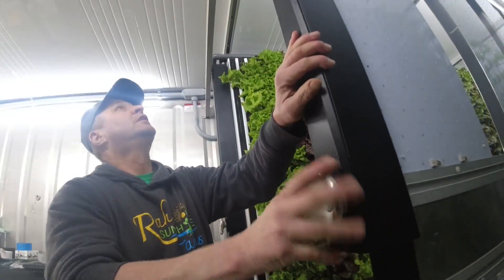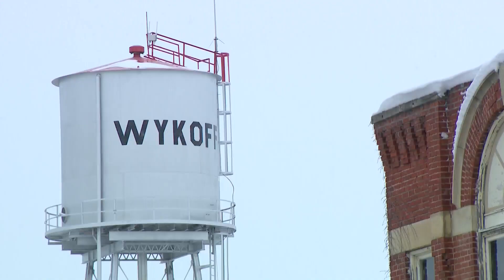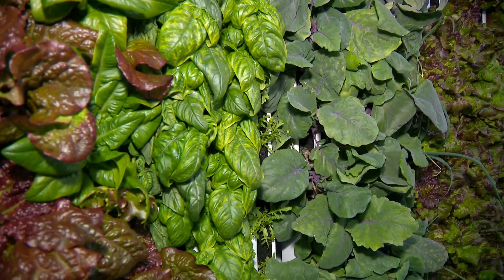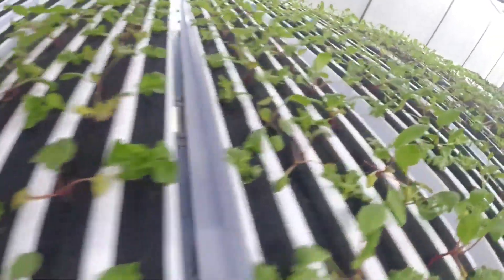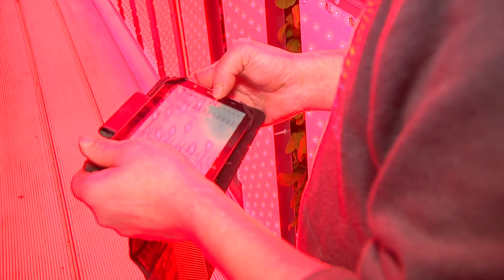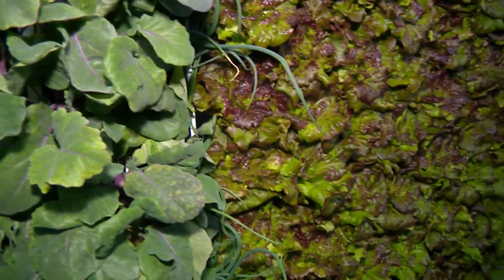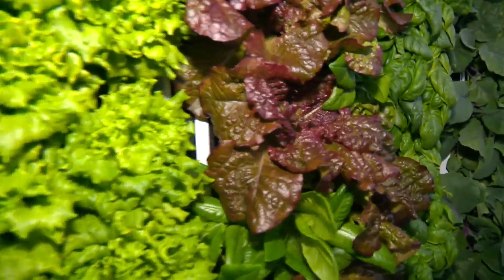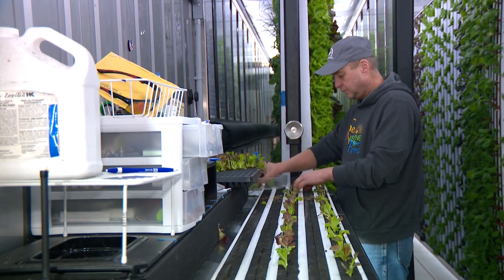Hydroponic farm looks ahead at the future of farming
A few months ago, Tony and his wife Kelly came to the realization that farming doesn't have to end in the fall. So they bought a shipping container, installed a hydroponic system, and went to work growing vegetables.